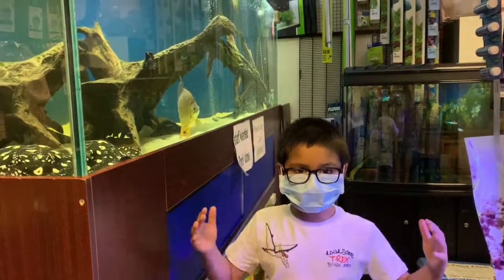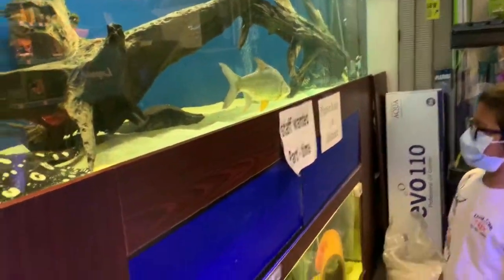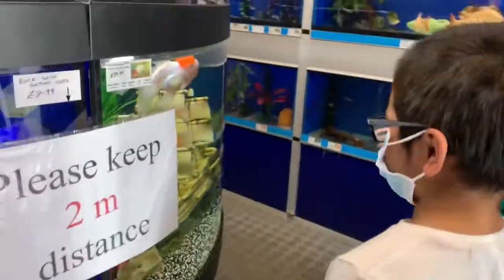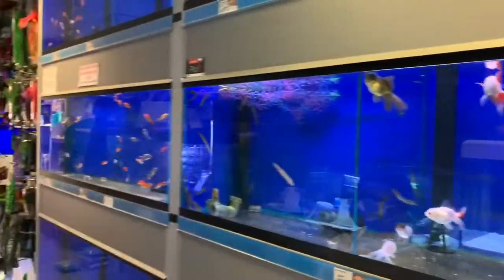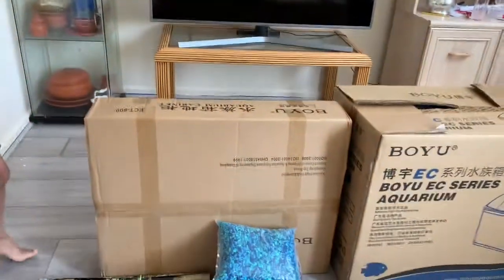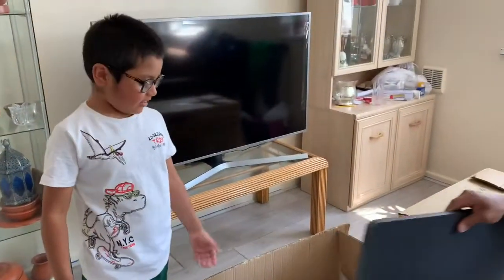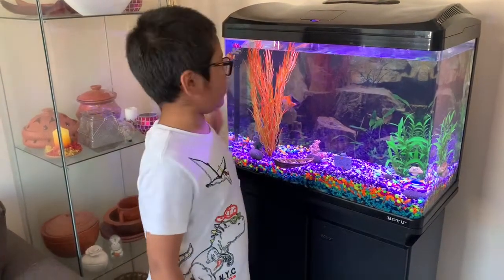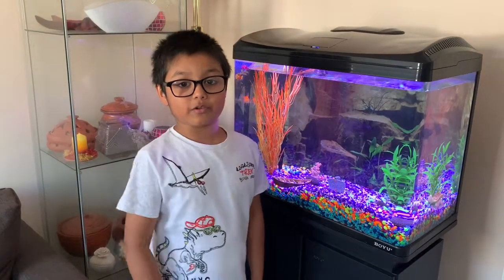Buy new fish tank with two cold water fish❤️❤️